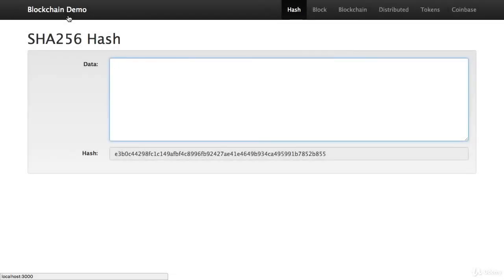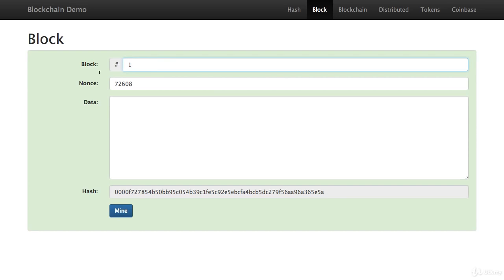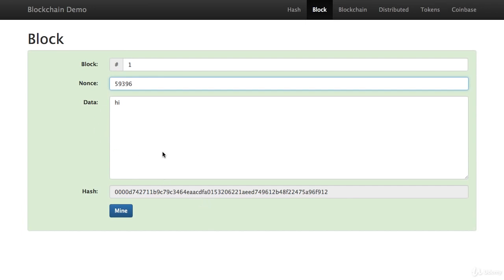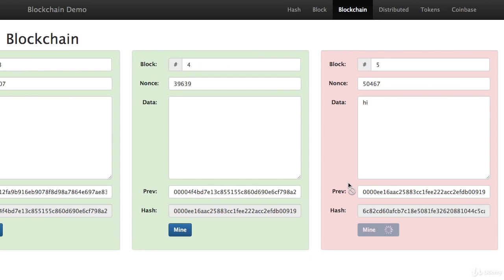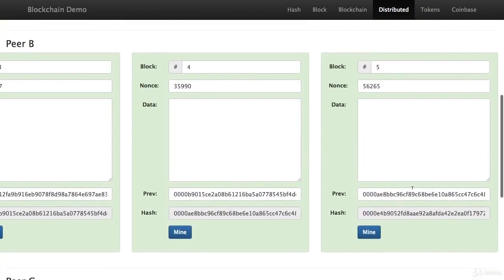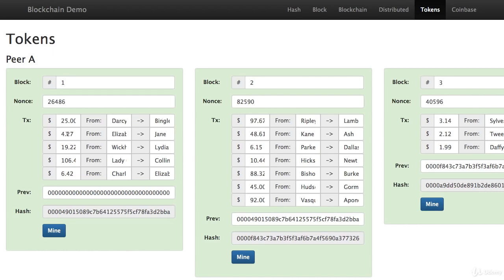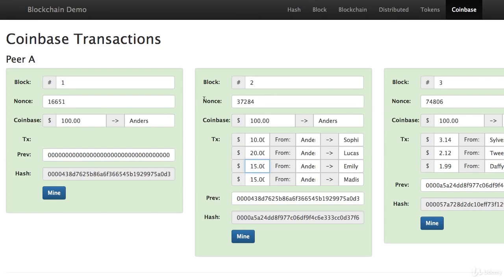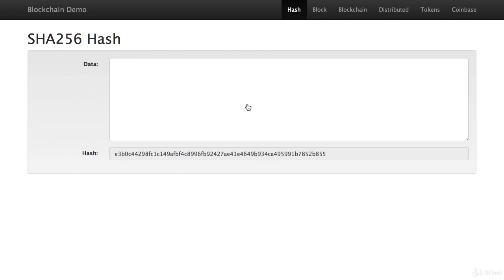Basic Blockchains -- 8